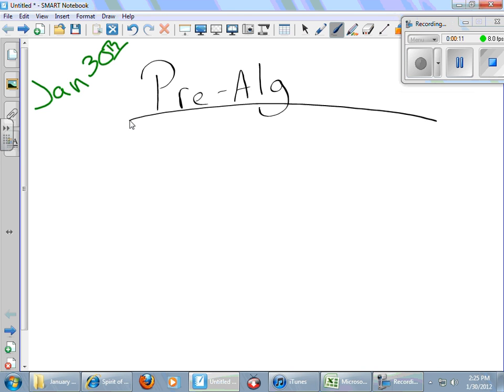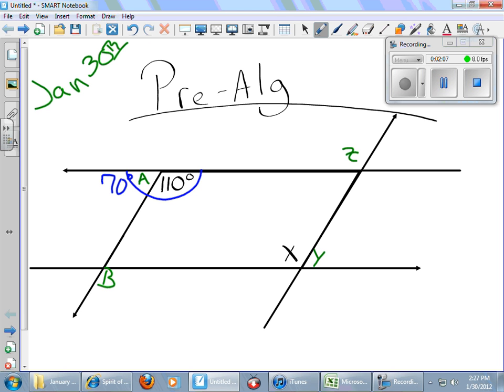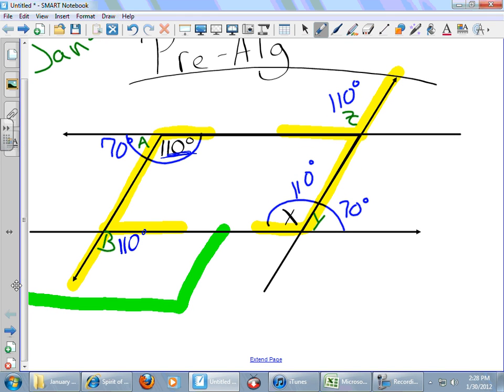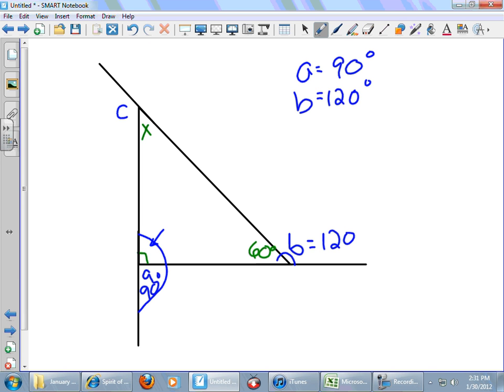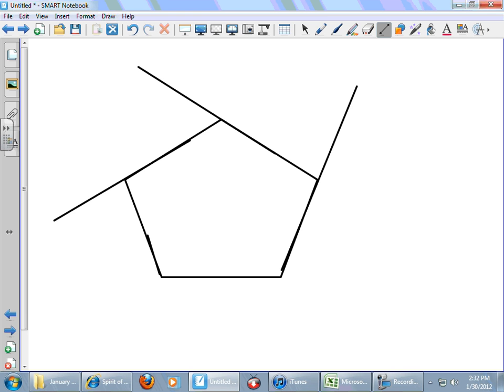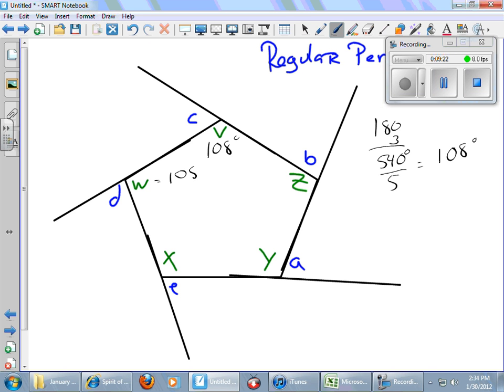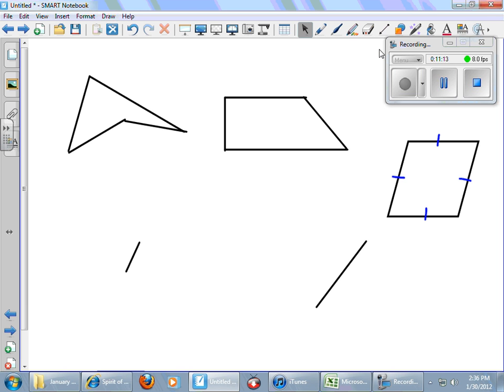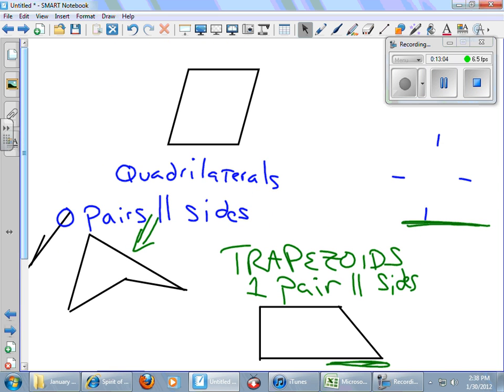January30 interior and Exterior Angles.wmv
This video will demonstrate how to calculate inerior and exterior angles of polygons.